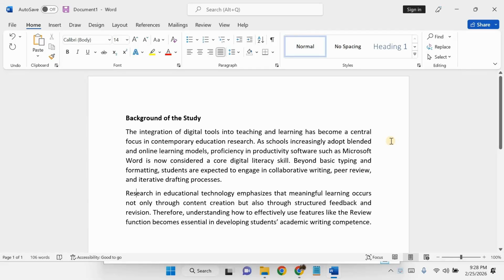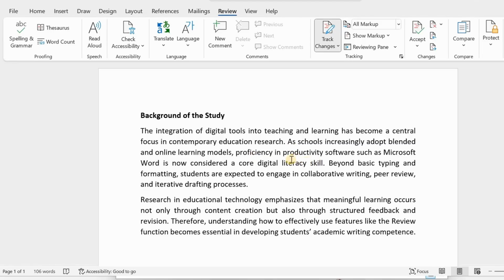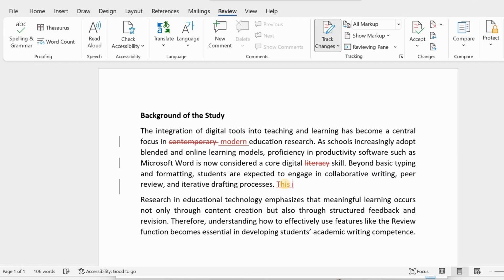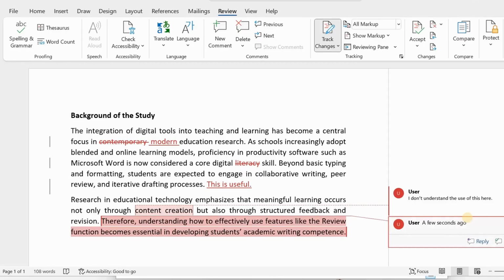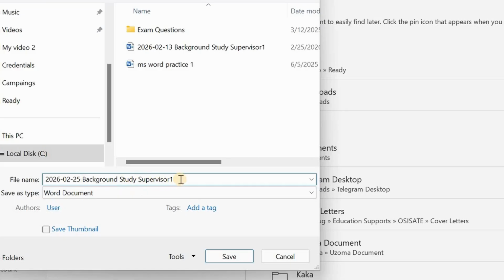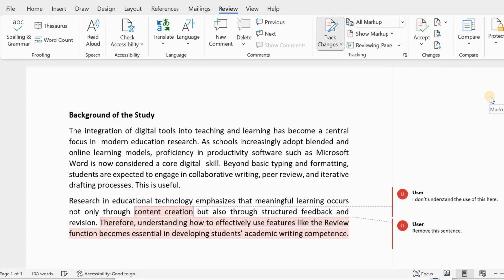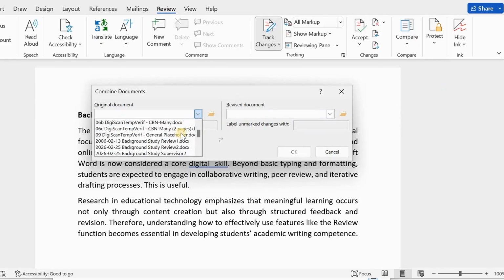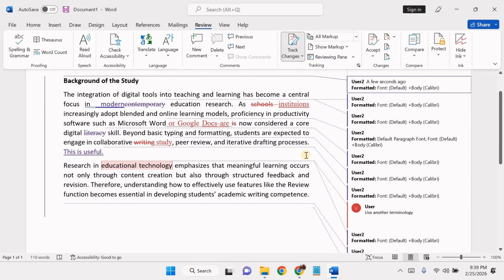Supervisor Corrections Got You Stressed? This MS Word Tutorial Changes Everything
Master the MS Word Review tab to handle supervisor corrections like a pro! 📝 Learn how to use Track Changes, manage comments, and finalize your research project or thesis without the stress. This step-by-step tutorial is perfect for students and researchers who need to navigate supervisor feedback efficiently.